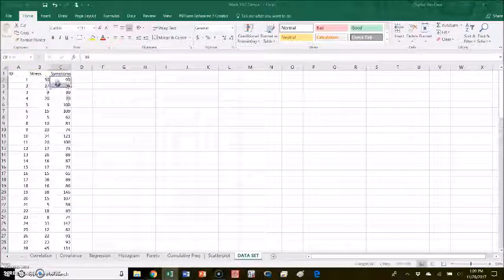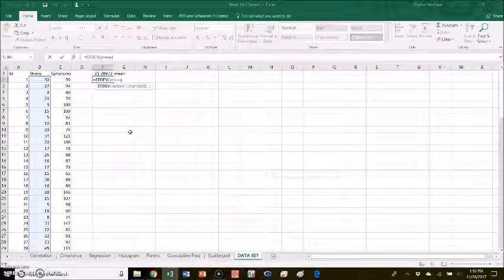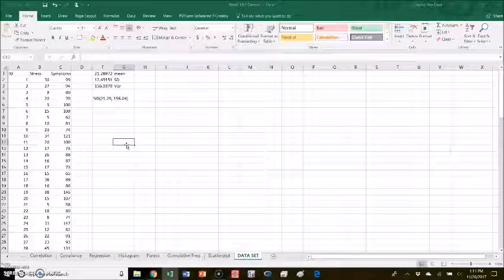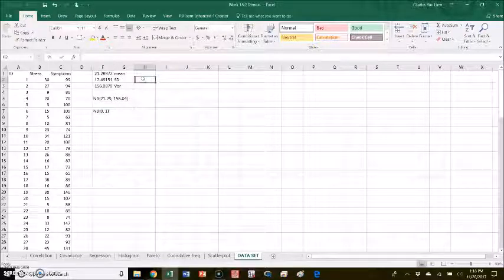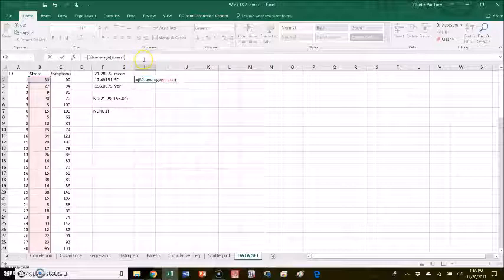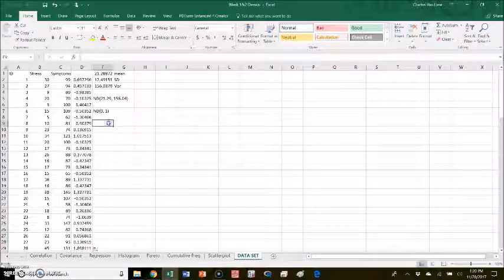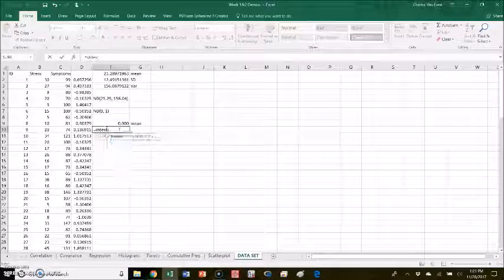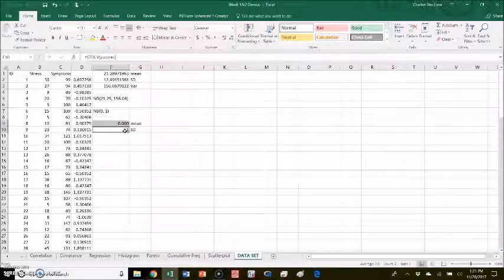Standardization and z scores in Excel